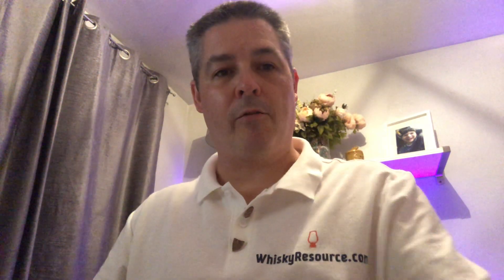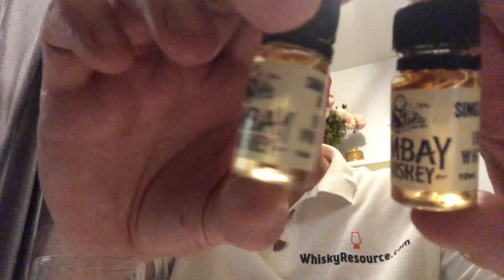Review 52 Double Review of Lambay Single Malt Irish Whiskey and Lambay Small Batch Irish Whiskey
Here we review another couple of samples provided as part of the Summerton Whisky Festival, both by the Irish Distiller Lambay, the Single Malt and the Small Batch.